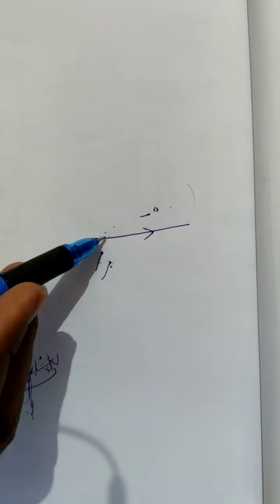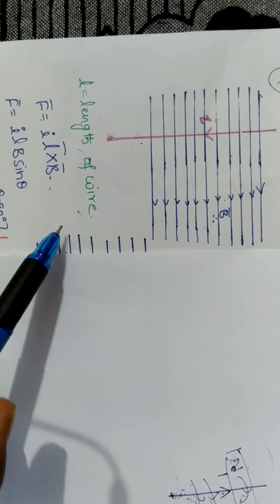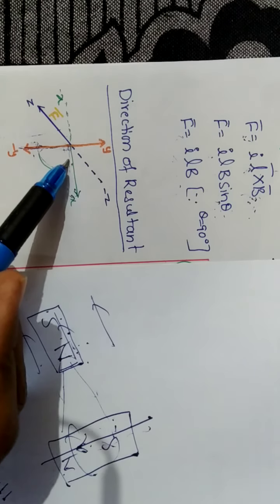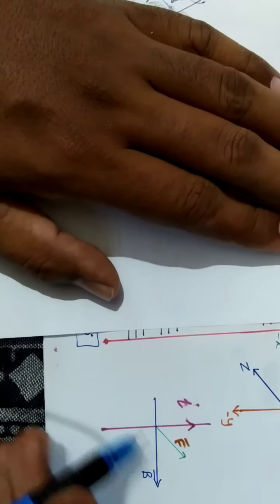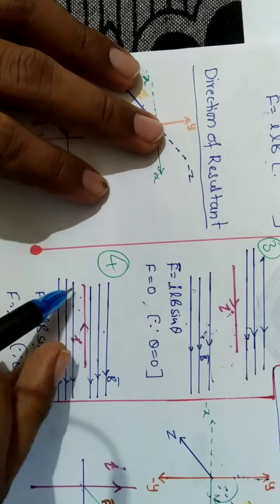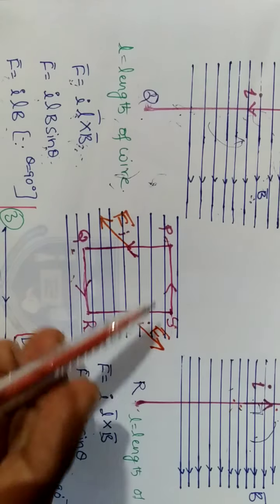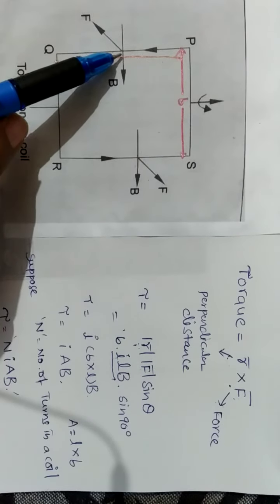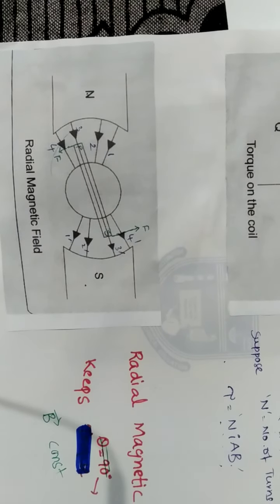Force acting on a coil placed in magnetic field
I year II sem